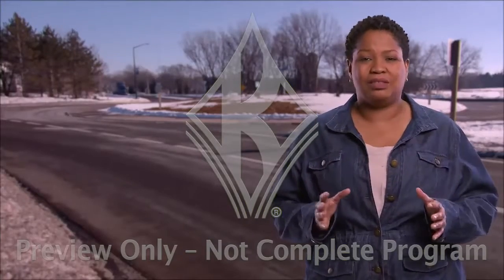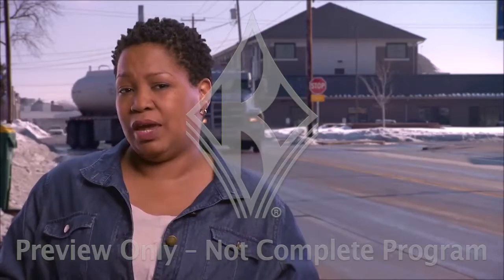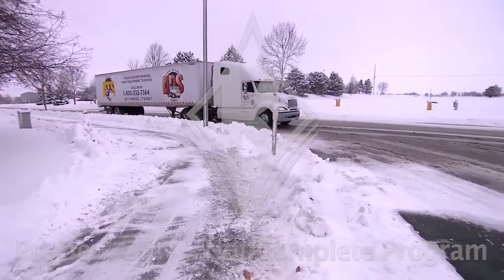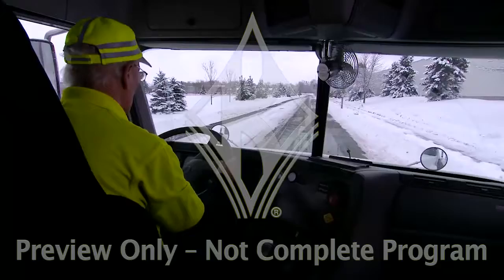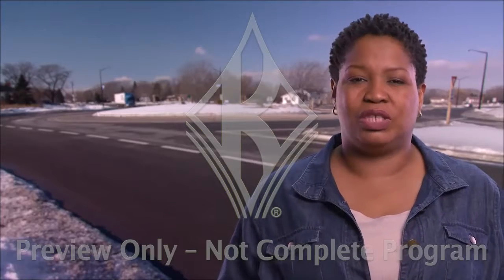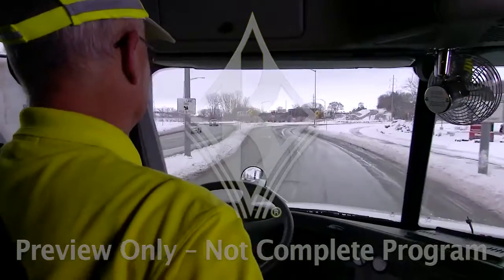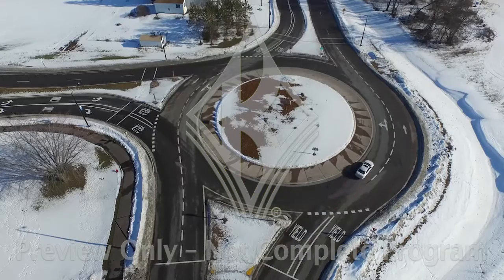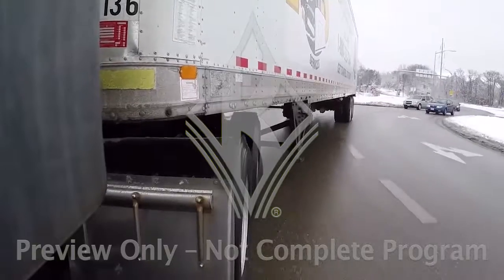11 Driving Techniques Driver Training Series